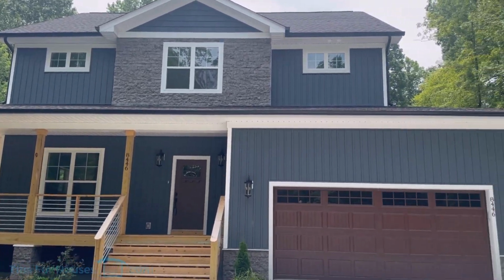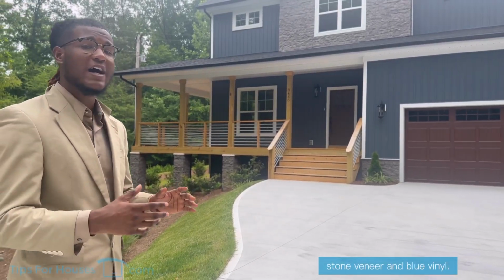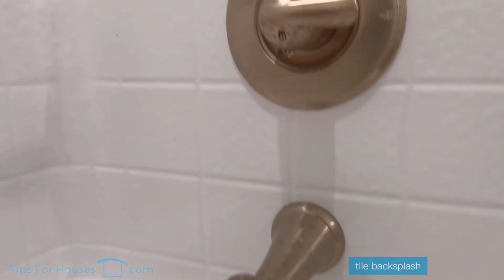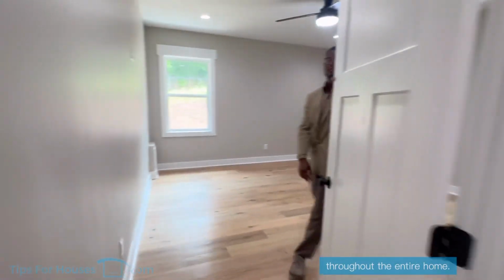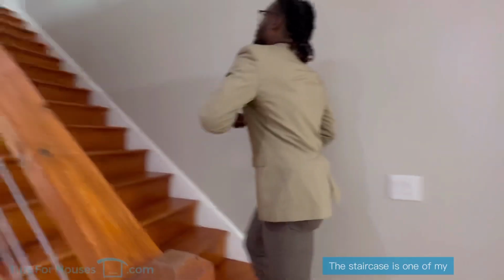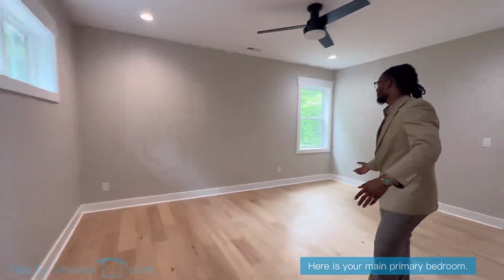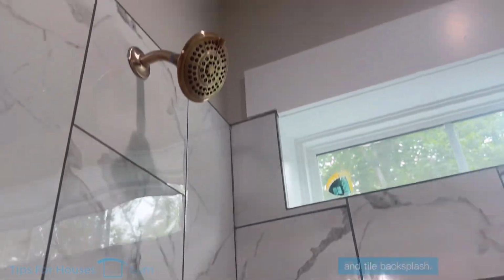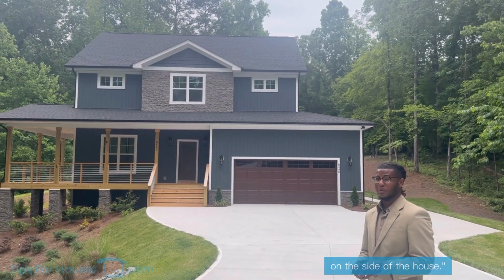NC Luxury Home Tours | Episode 2 | Harrisburg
Step into luxury and comfort in this jaw-dropping home tour! Feast your eyes on over 3000 square feet of open space, nestled on almost an acre of land in beautiful Harrisburg, NC. This gem comes with NO HOA fees, giving you the freedom you deserve.

Prepare to be amazed by the stunning upgrades that adorn every corner of this home. Quartz countertops glisten in the kitchen, all 4 bathrooms, and even the laundry room. Marvel at the sleek tile backsplash that adds a touch of elegance. Sweet cable new style handle rails add a modern twist.

As you explore, you'll find the entire first and second floors adorned with exquisite engineered hardwood floors. The refined champagne bronze plumbing faucets grace every room. With 9" ceilings on the main and upper levels, you'll feel a sense of grandeur at every turn.

The white shaker cabinets throughout the entire home bring a timeless charm. Step into the master bathroom to discover a tile shower with custom glass doors, while the laundry room boasts floor and wall white shaker cabinets.

No detail has been overlooked - the interior garage is finished and painted, complete with a side service door. Custom cedar beams accentuate the living area on the main level. Upgraded ceiling fans and light fixtures illuminate your entire home.

Imagine relaxing on the large front porch that gracefully wraps around the side of your new home, or enjoying gatherings on the huge covered back porch. The full 360-yard landscaping with sod front and side yards adds to the allure. And don't forget the custom exterior landscape lighting package that beautifully showcases the front and side of the house.

Don't miss out on this captivating home tour that combines luxury, space, and style. Join us and experience the epitome of modern living.